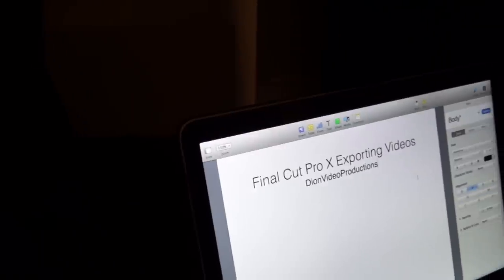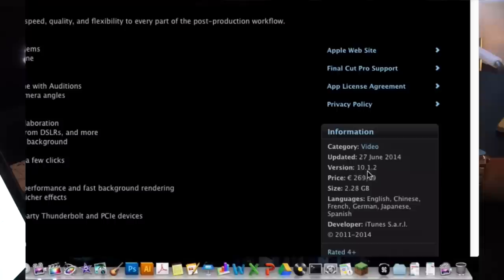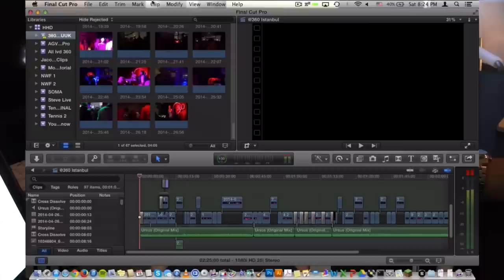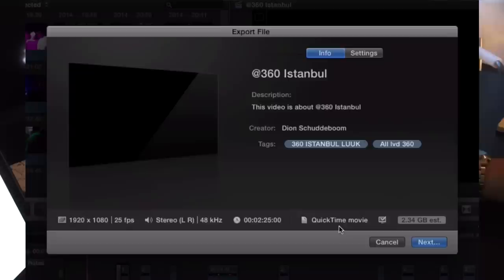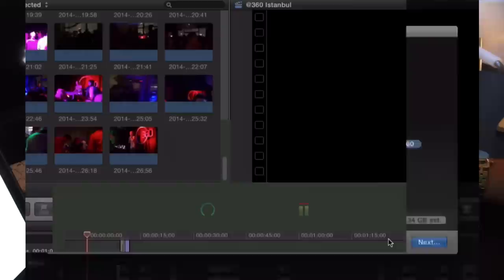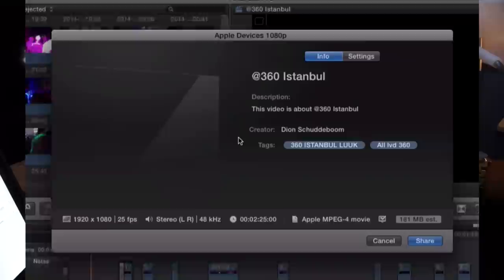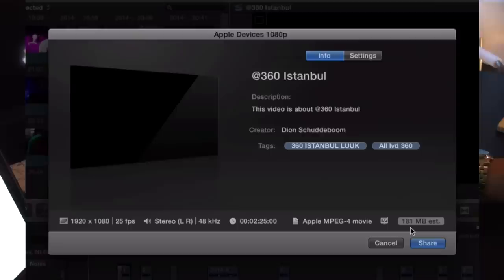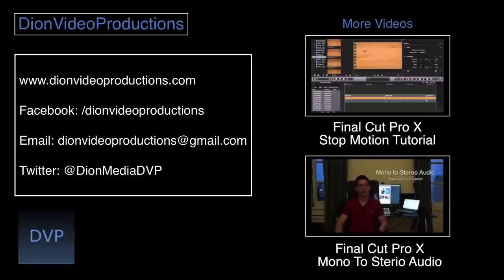Final Cut Pro X 10.1.2 Exporting Videos